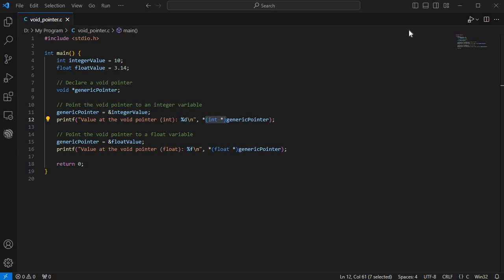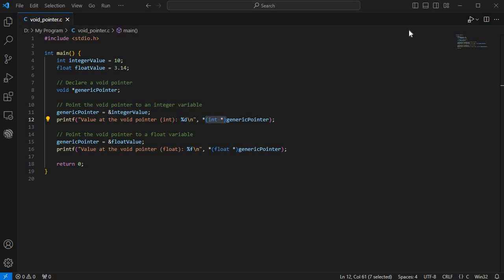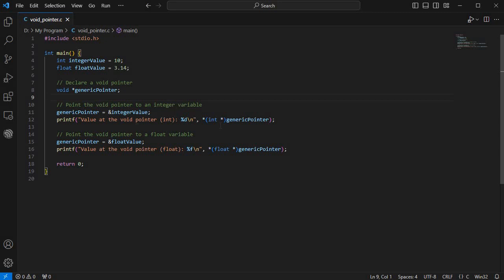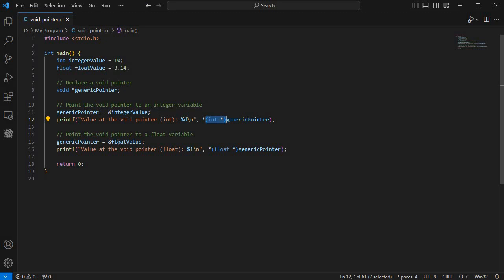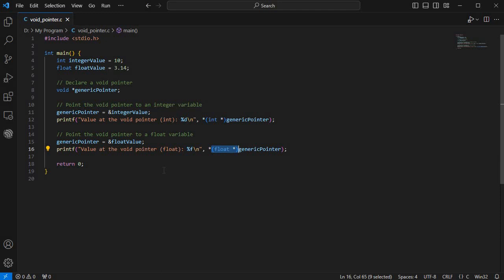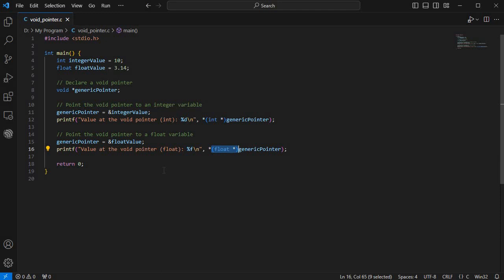What is Void pointer in C.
In this video tutorial I've explained you about void pointer in C. What is basically a void pointer and how to work on void pointer in C program.